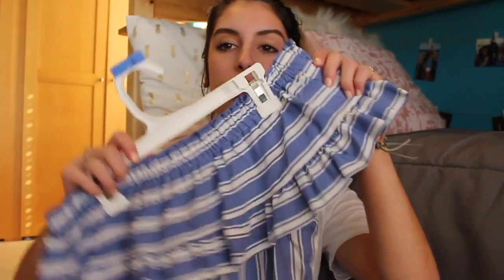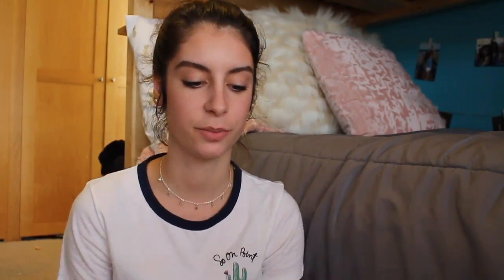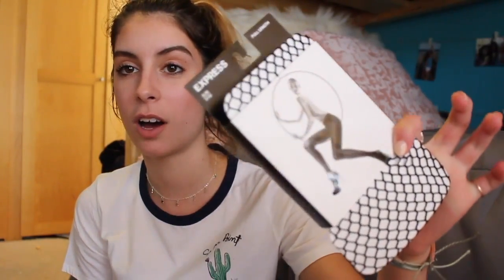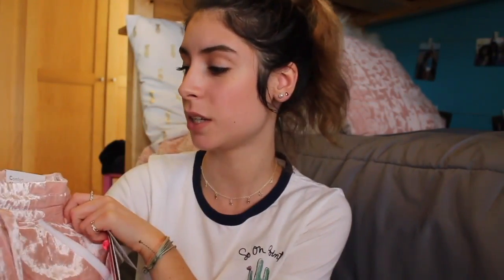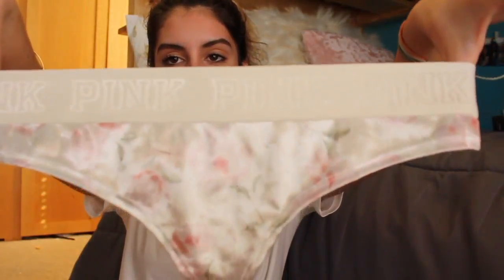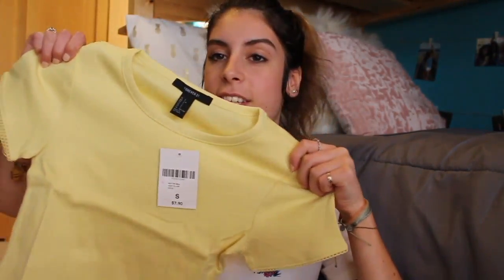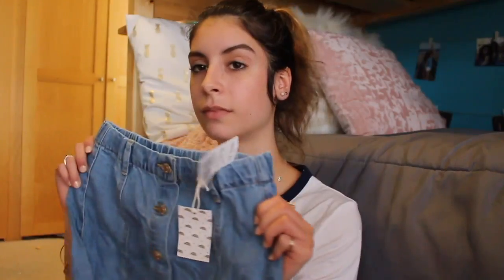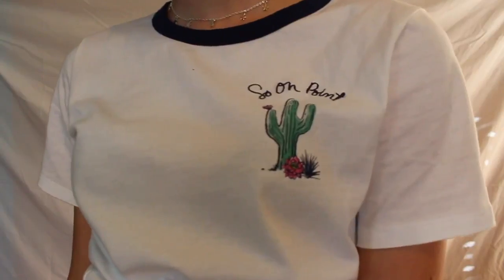•Huge Spring Try On Haul•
Huge Spring Try On Haul!! Went shopping and spent a LOT of money, so decided to show yall what I got. Enjoy!